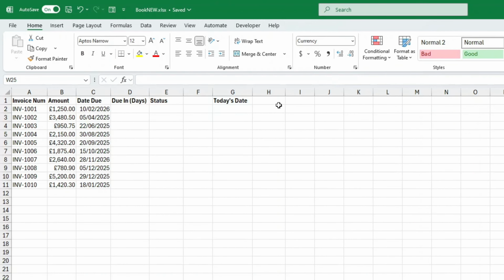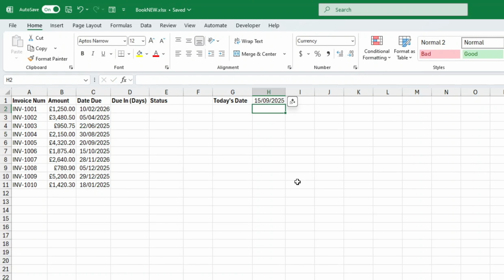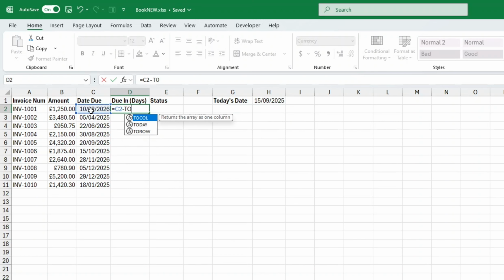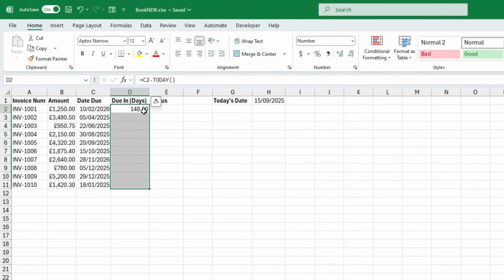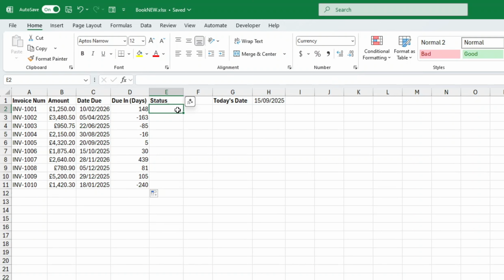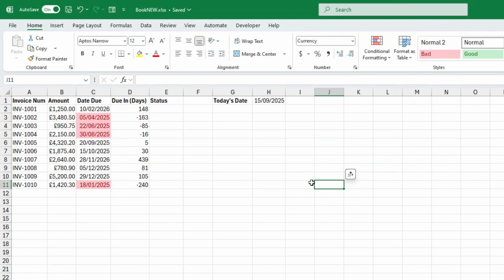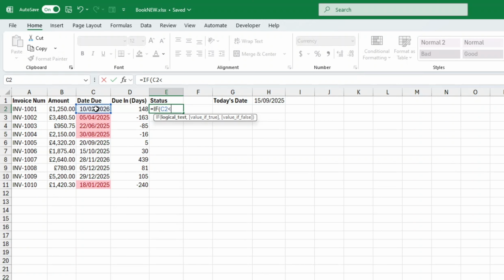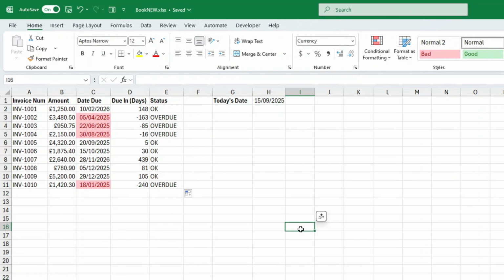Excel's TODAY Function: Auto Update your Worksheet with Today's Date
In this video tutorial, we’re going to go through Excel's TODAY Function.

⏱️TimeStamps⏱️

0:00 What we will learn in Excel
0:11 Learn the Excel's TODAY Function